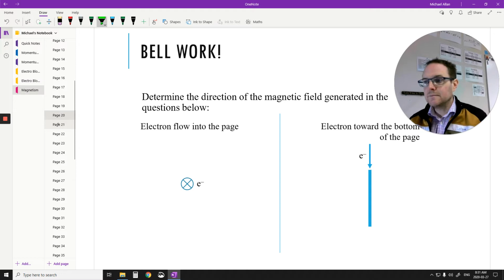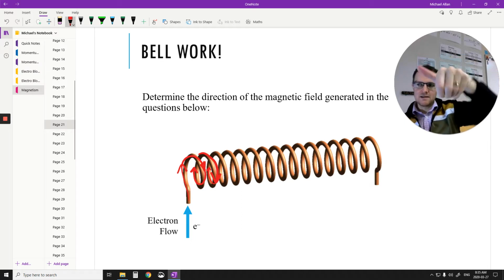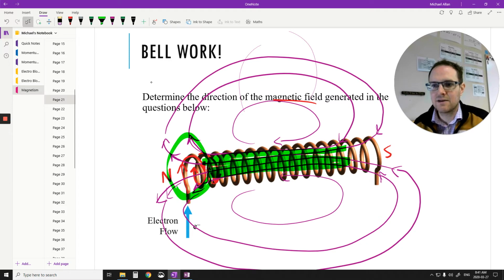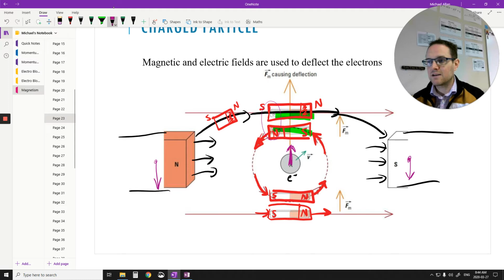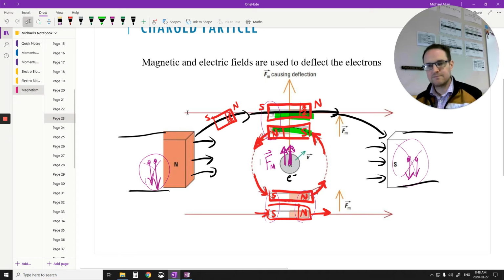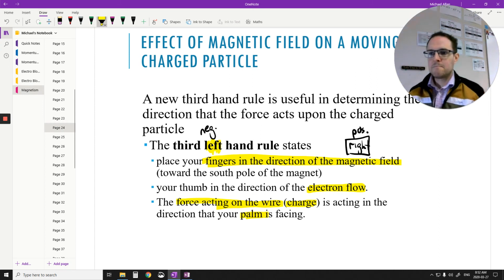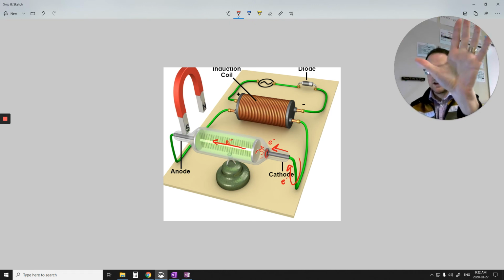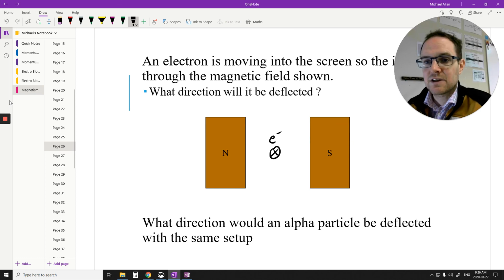Physics 30 3 3 Moving Charges in Magnetic Fields